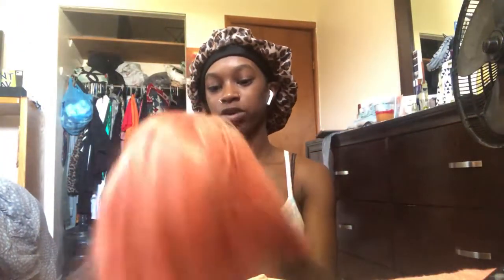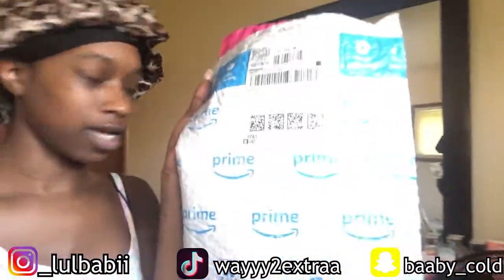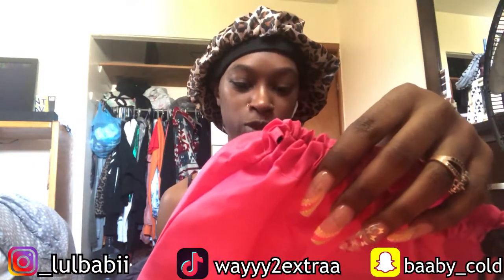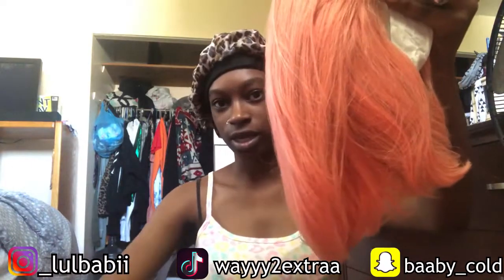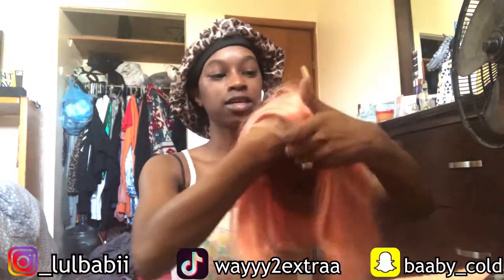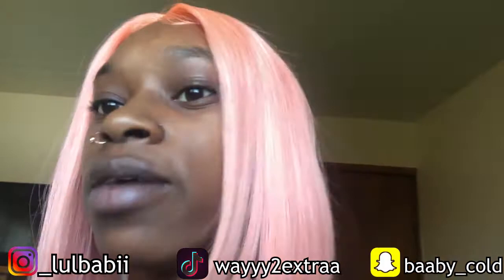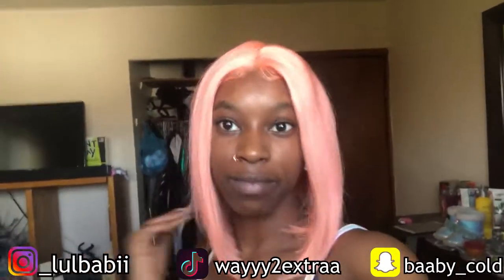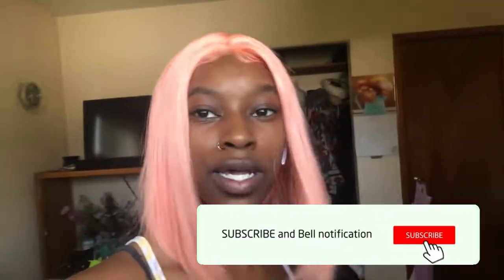AMAZON SMARTINNOV📦 WIG REVIEW 💇🏾‍♀️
HEY EXTRAA GANGSTERS I REALLY HOPE YOU ENJOYED 😍 LET ME KNOW YOU THOUGHTS ON THIS WIG PRICED AT $81.99 🔥. A deal you can’t beat 🥰. MAKE SURE YALL KEEP SUPPORTING ME, thank you to the ones who’ve been doing so ☺️🙌🏾

AMAZON SMARTINNOV BOB WIG: Pink Bob Wigs Human Hair T Part Lace Front Wigs Straight Virgin Hair 12 Inch Pre Plucked 13x1x4 Lace Front Wigs for Women 150% Density Pre Plucked with Baby Hair Glueless Pink Bob Wigs

IF YALL EXTRA GANGSTERS LOVE ME LETS GET TO 5K BY MY BIRTHDAY SEPTEMBER 27TH 🥺❤️ I HAVE FAITH 😇 WE CAN DO IT!

BackupTikTok: stasiarobinson

Snap: baaby_cold

IG:Main: _lulbabii 😊❤️

Facebook: Main: Stasia Robinson

Thank you all for watching,  I hope you enjoyed this video, make sure you Like, Comment, and Subscribe‼️, if you haven’t already then what you doing ⁉️😭Stay tuned for more videos !! 🤣 *DO NOT OWN COPYRIGHTS TO MUSIC PLAYED*